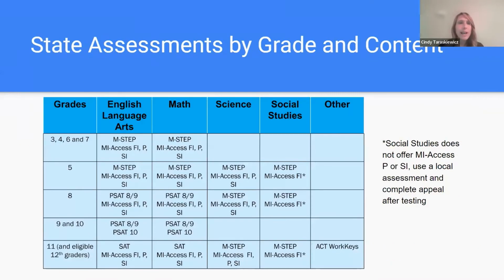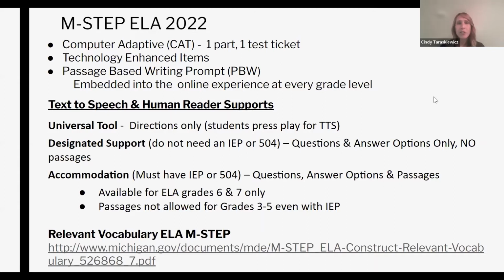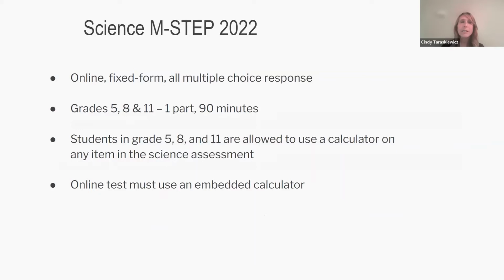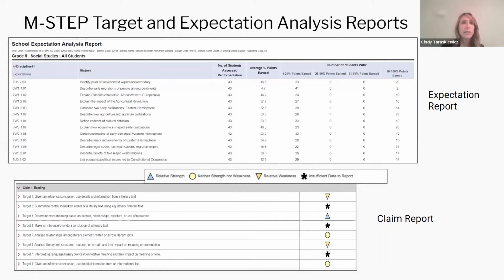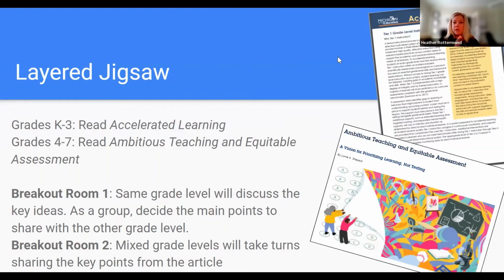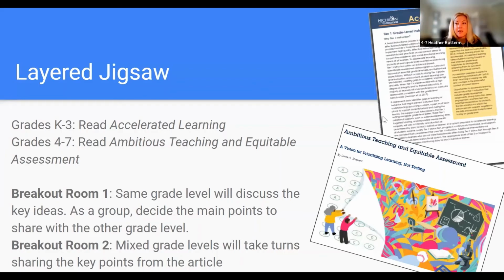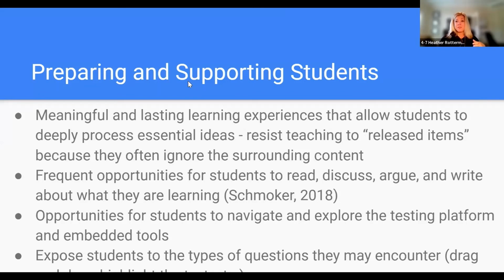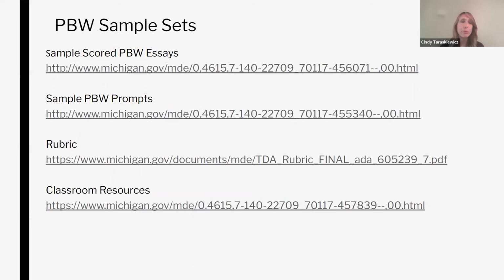State Assessments for the Grades K 7 Teacher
How do we prepare students for high-stakes State assessments without resorting to test prep? This session discussed the importance of using a solid curriculum and tier 1 instruction as the foundation to prepare students for State assessments. The session also reviewed components of M-STEP and resources that can be embedded into that foundation.

Facilitated By:
Heather Rottermond
Cindy Taraskiewicz